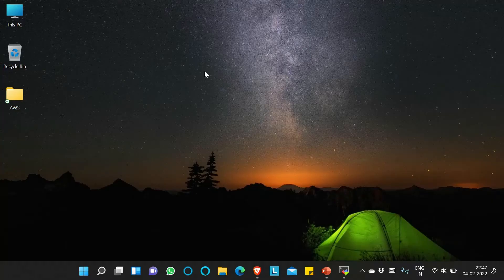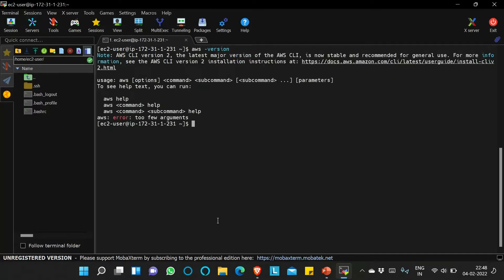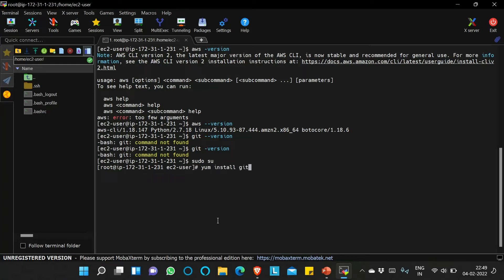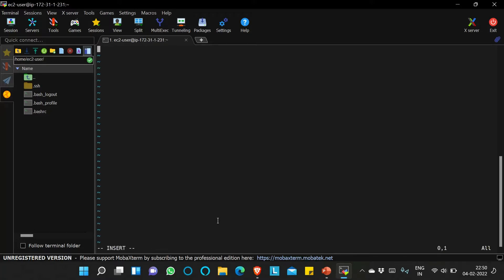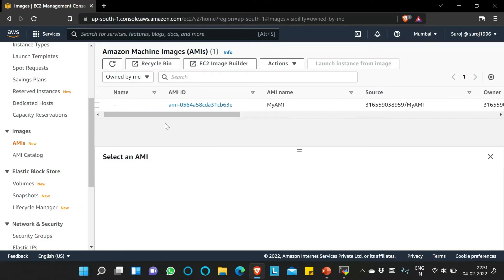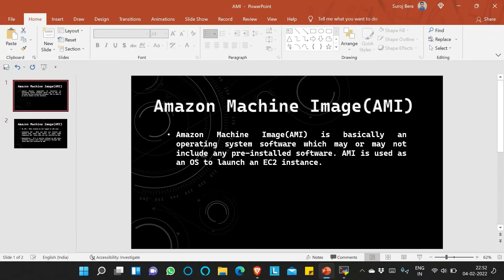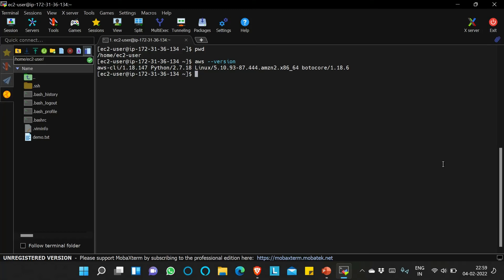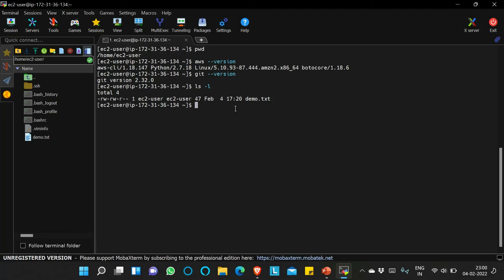AWS - 02 - Create AMI and launch EC2 from new AMI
This video will explain the concept of Amazon Machine Image (AMI) and the types of AMIs. It also showed how to create an AMI from an EC2 instance and launch another instance from the newly created AMI.

Your feedback and suggestions are always appreciated.

Note: All uploaded contents in this channel are mine and it's not copied from any community.